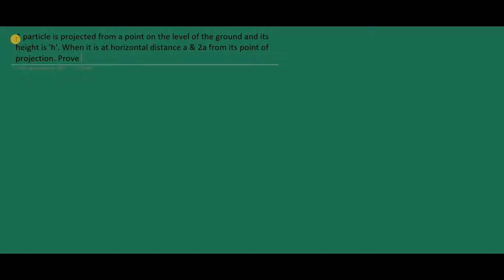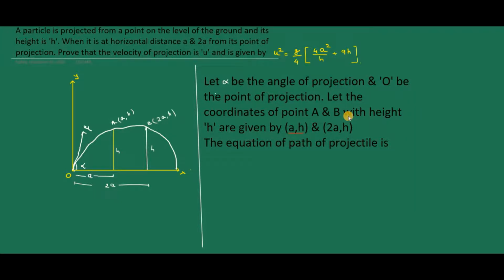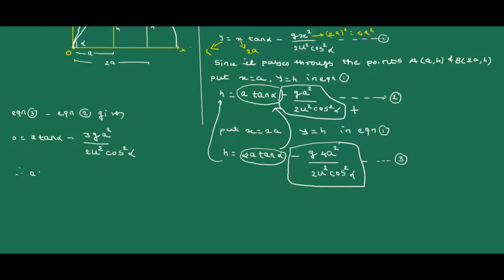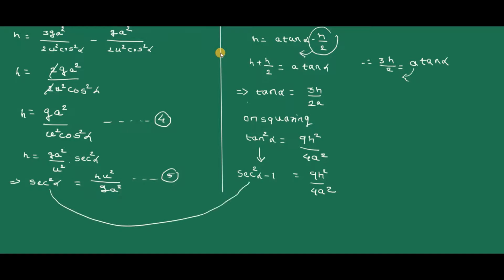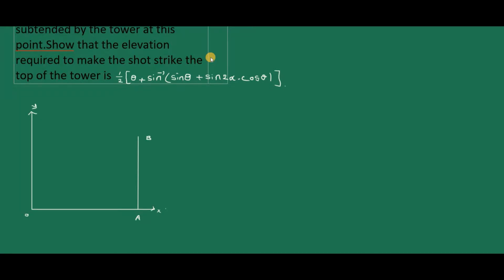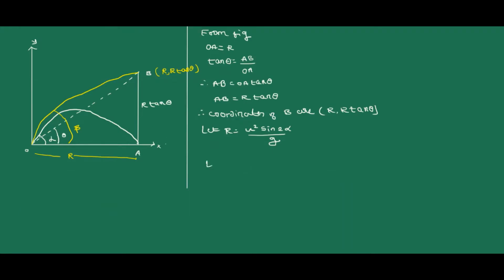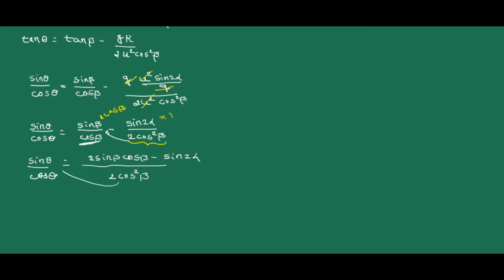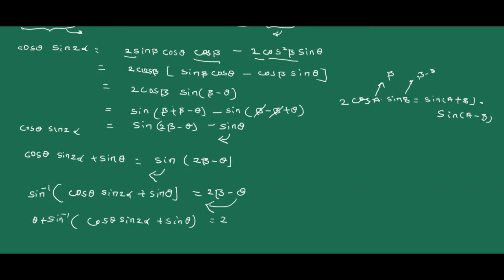Examples on Projectile